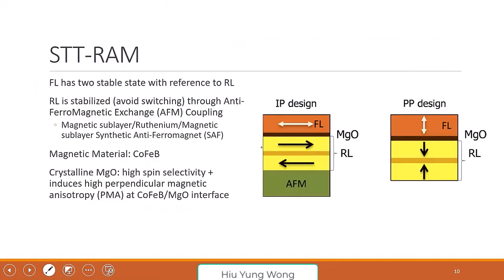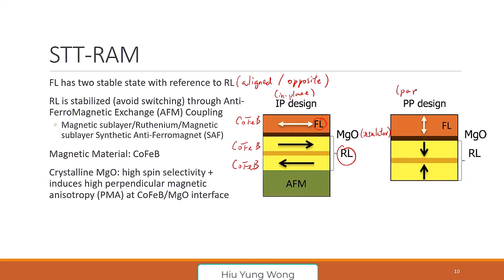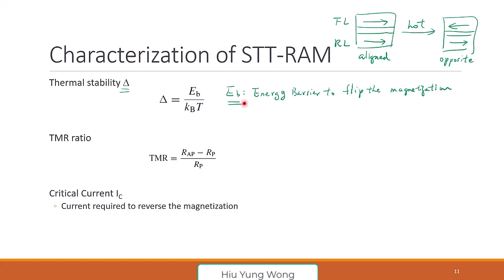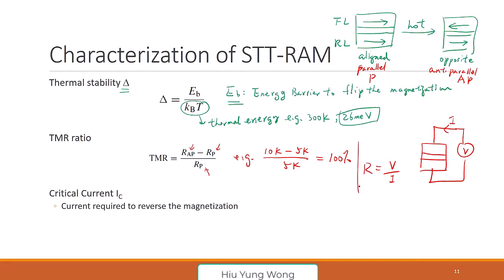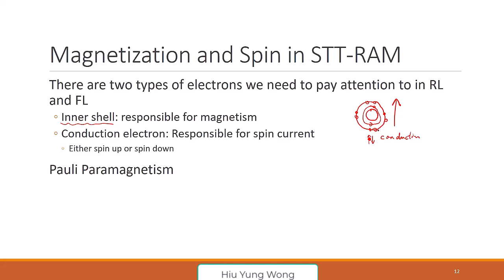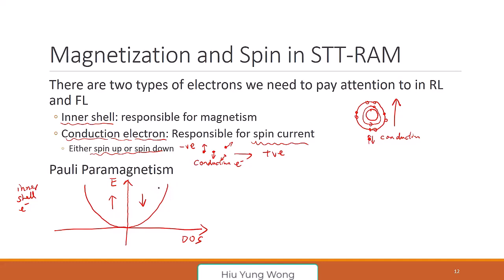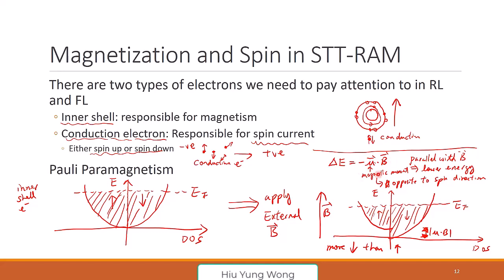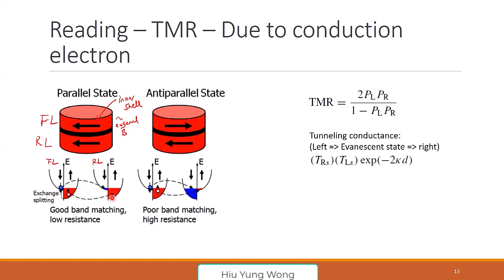25B - STT RAM Physics : Paul Paramagnetism, Characterization of STT RAM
STT RAM Physics
Paul Paramagnetism
Characterization of STT RAM